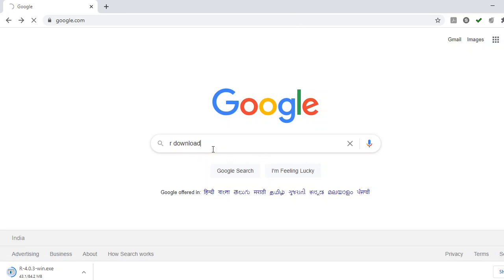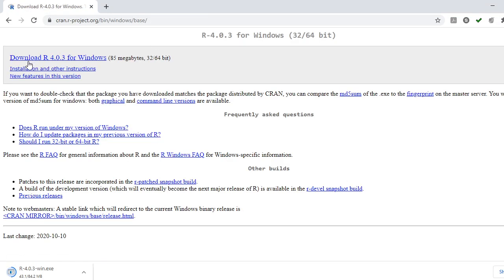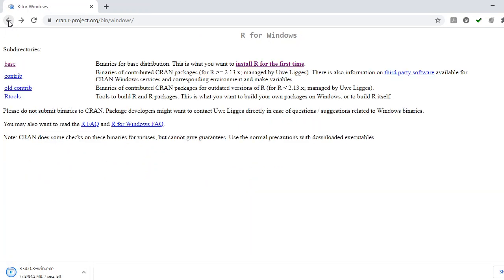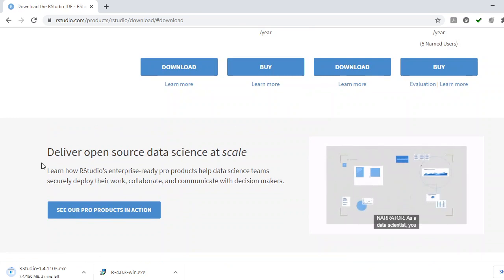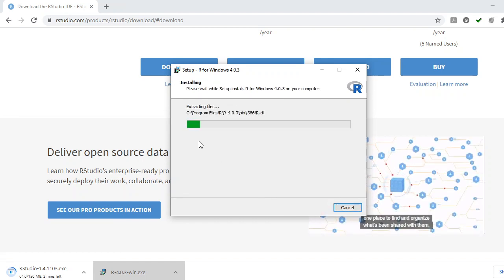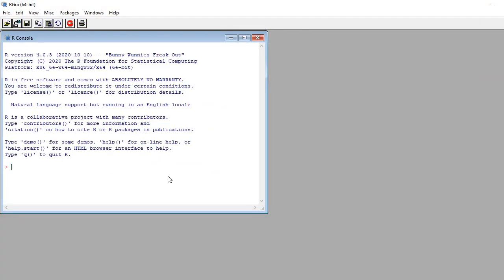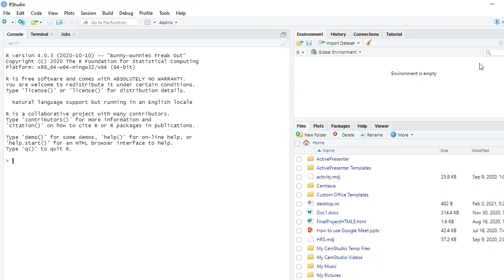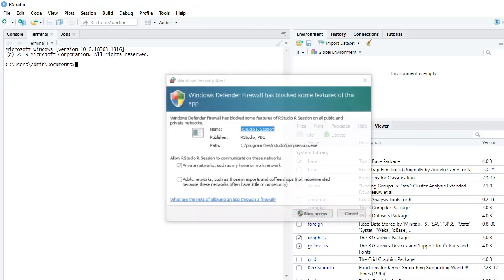Download R and Rstudio for windows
download R and Rstudio
R on windows
Rstudio on windows